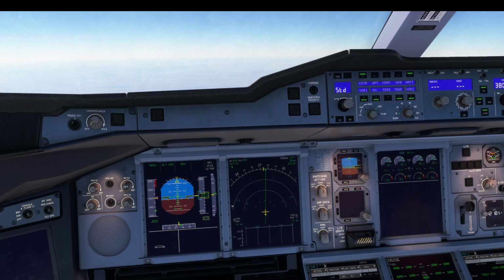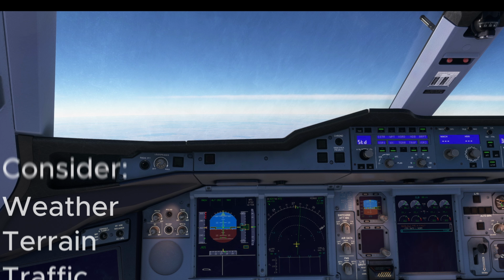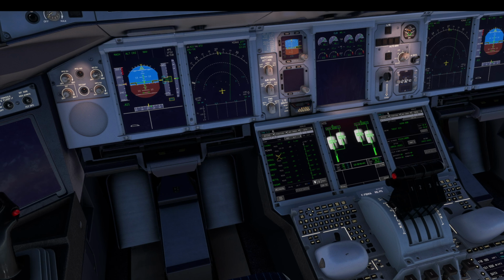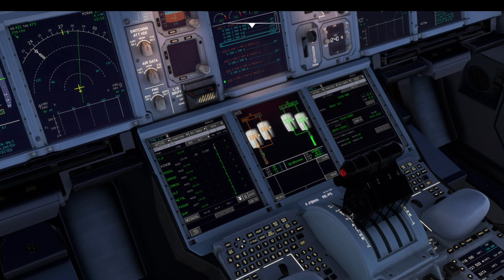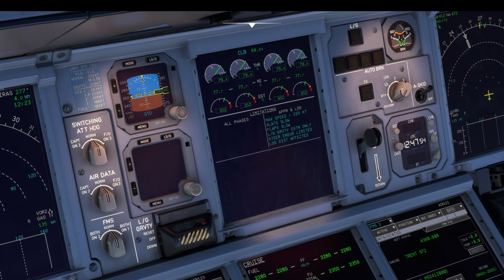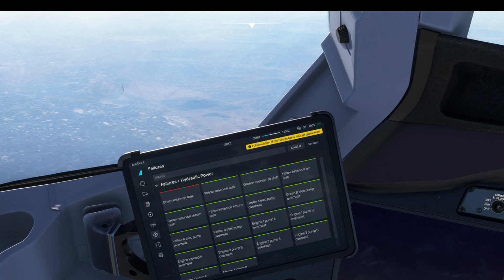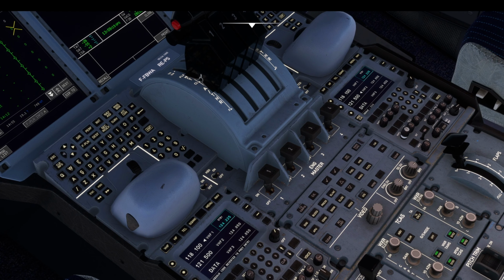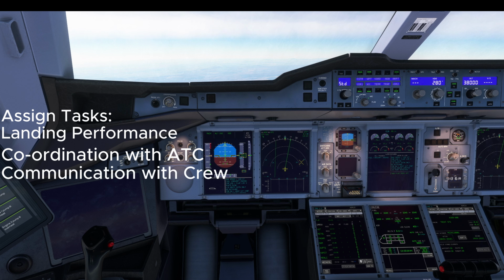A380 Abnormal Operations with Real A380 Pilot | MSFS FBW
Welcome back, everyone! In this video, we continue our A380 series,  exploring Abnormal Operations on the FBW A380 in Microsoft Flight Simulator.
First, we provide an overview of some key systems on the A380, followed by a demonstration of an FMC failure and a Dual Hydraulic failure scenario. You will also see how we use a failure management model called DODAR, showing you exactly how it's done in the real world.

A huge thank you to all our viewers for your continued support!